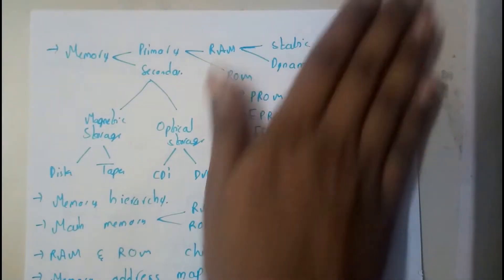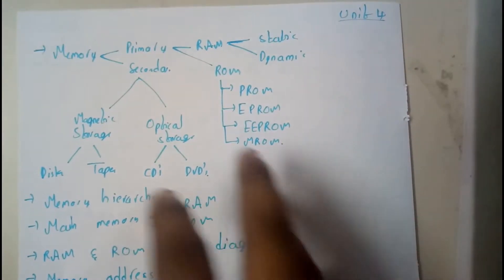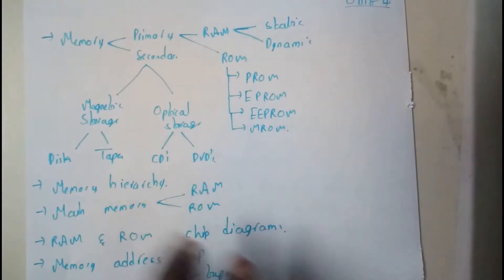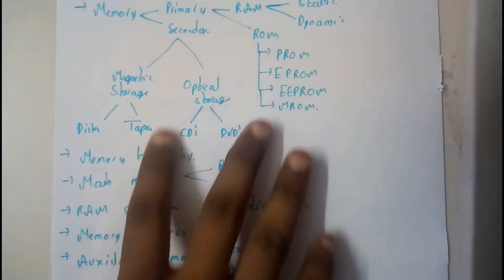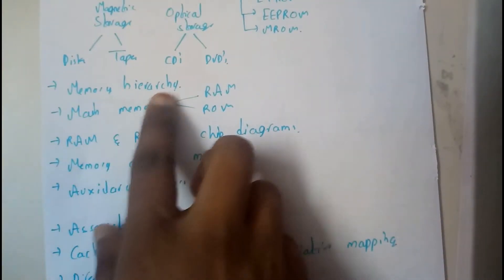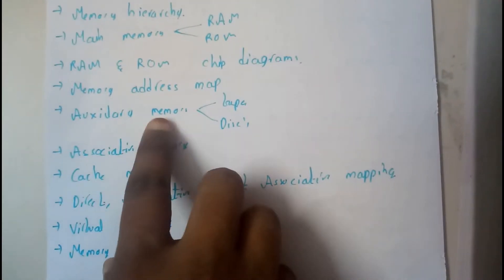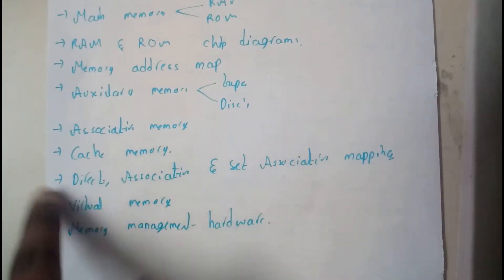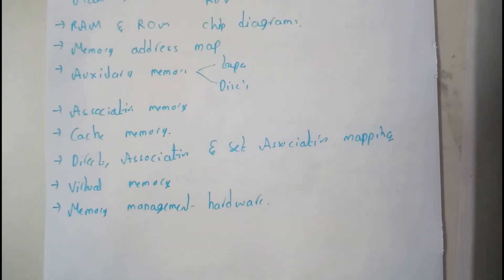22 memory organization imp topics